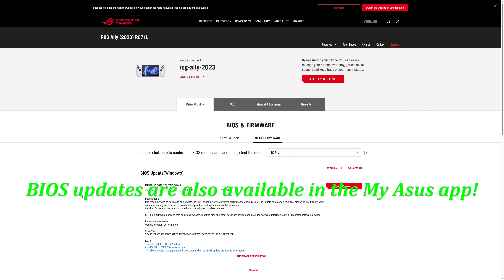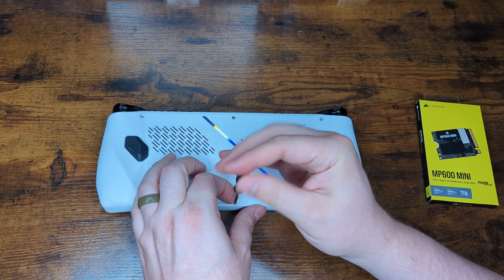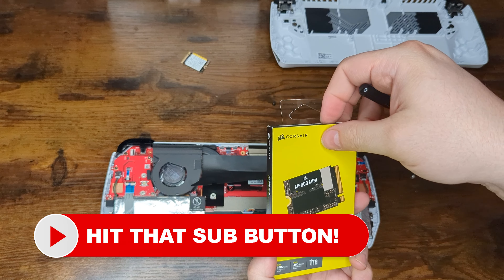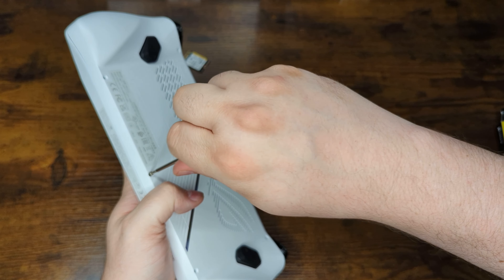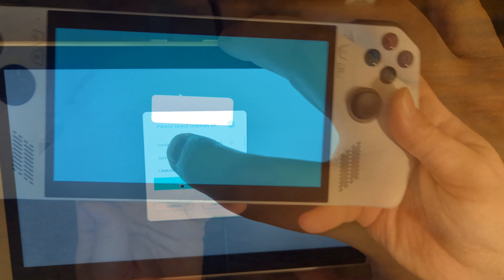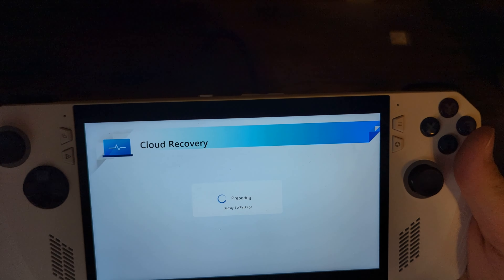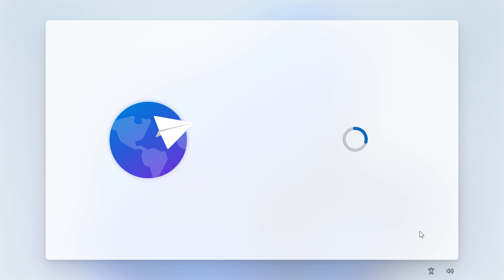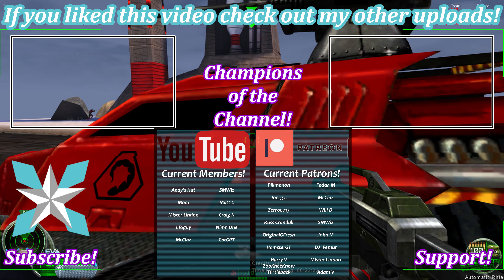Asus ROG Ally SSD Upgrade Tutorial - More Space More Joy!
In this video, I will show you the process to upgrade an Asus ROG Ally internal SSD. Having more space in the ROG Ally is a huge plus, and SSD speeds are far better for modern games compared to the Micro SD Card. Asus made the process easily accessible to everyone which is a huge plus but the process can take around an hour to complete.

Corsair MP600 1TB SSD

Sabrent Rocket 1TB SSD

Sabrent Rocket 2TB SSD

Inland 1TB SSD

Time Stamps:
0:00 - Purpose
0:09 - Intro
0:42 - Make Sure Your BIOS Is Up To Date!
1:01 - Get A Replacement SSD
1:33 - Make Sure The ROG Ally Is Powered Off
1:47 - Open The Back Panel
2:31 - Disconnect Battery
3:05 - Remove Old SSD
3:34 - Install New SSD
4:21 - Reconnect Battery
4:45 - Reattach Back Panel
5:30 - Using Asus Cloud Recovery To Restore Windows
9:01 - Setup The ROG Ally Just Like New!
9:56 - Outro/Support

Pikmonoh, Joerg L, Fedaa M, Zerro0713, SMWiz, McClaz, John M, Will D, Russ C, OrigianlGFresh, HamsterGT, ZooKneeKnow, DJ_Femur, Mister Lindon, Turtleback,  Adam V, and Harry V